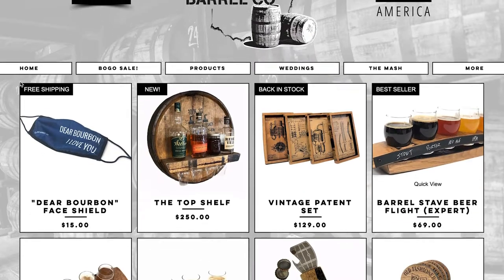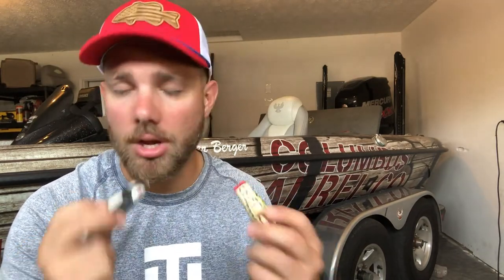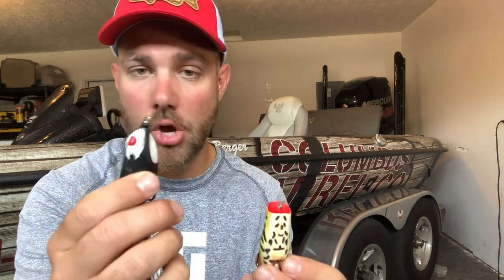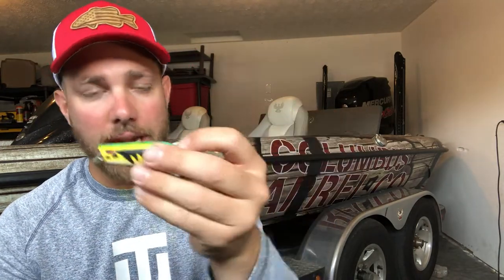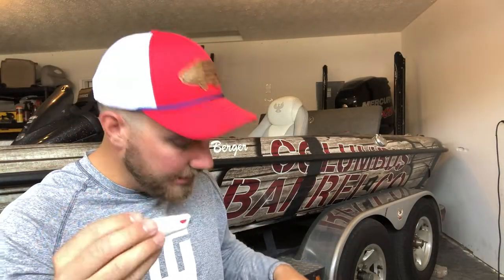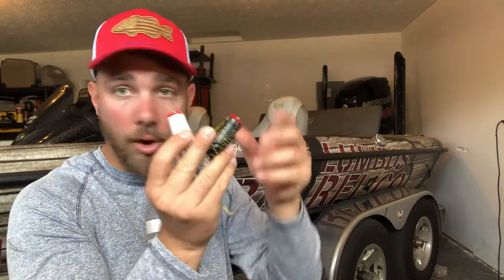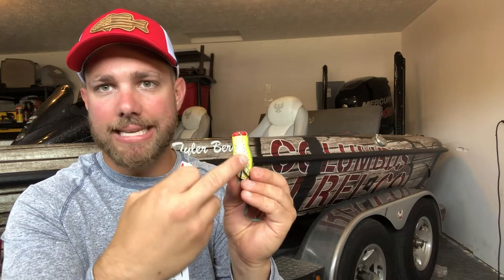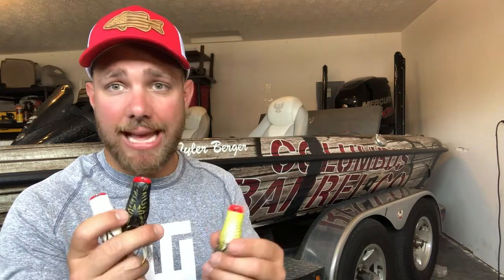Best Frog For Bass Fishing? (Frogs And Colors Explained)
With so many different types of frogs out on the market and so many different colors, how do you know which frog is best for the conditions that you are fishing? In this video I try to explain what the best approach to selecting the right frog is, in my opinion. There is nothing like catching bass on a frog!